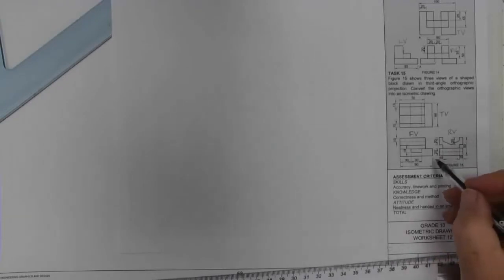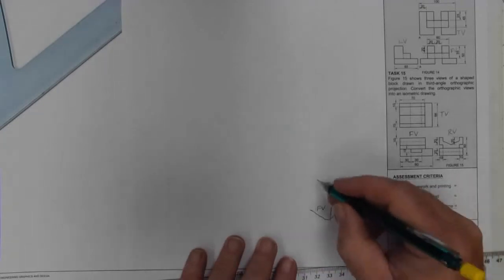Gr 10 EGD Isometric Task 15